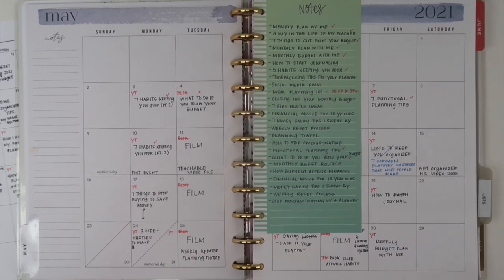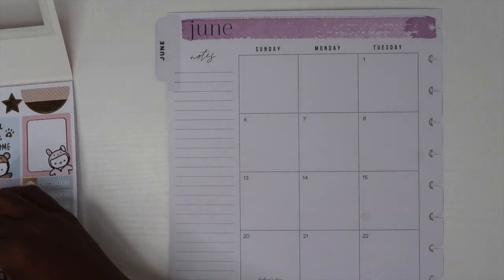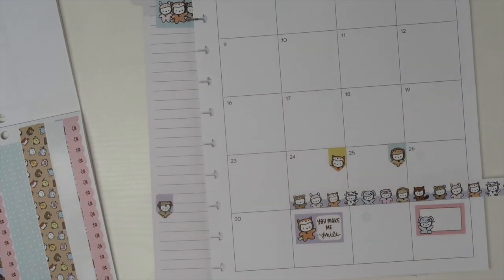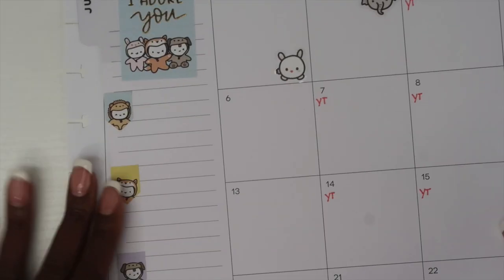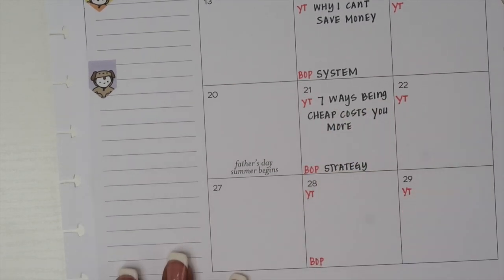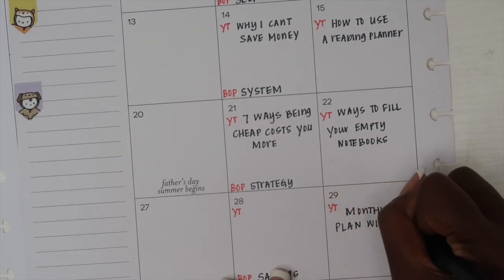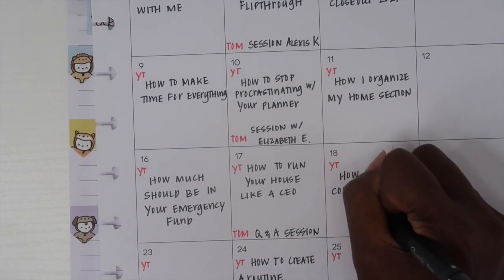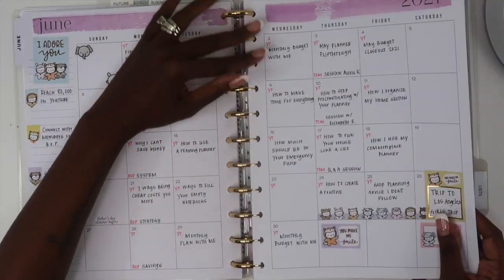Monthly Social Media Plan with Me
Hey Guys! Today's video is on my Monthly Social Media Plan With Me for the month of June 2021. Hope you enjoy this one!

ABOUT ME

I’m Alaina.